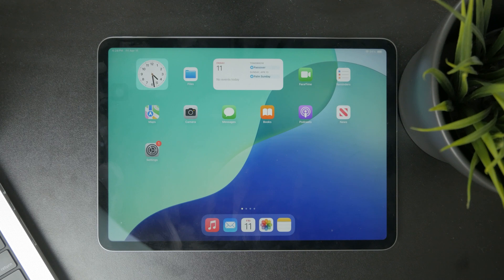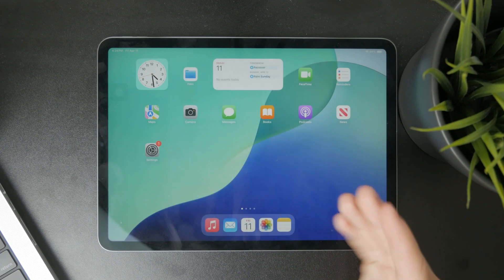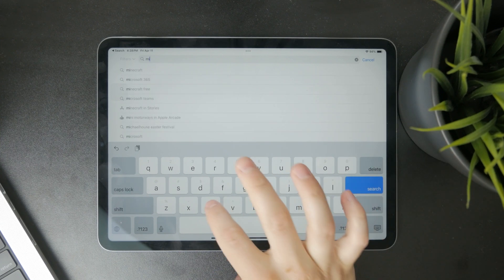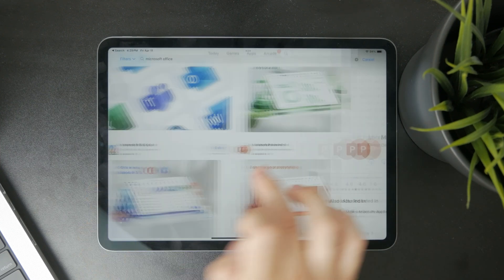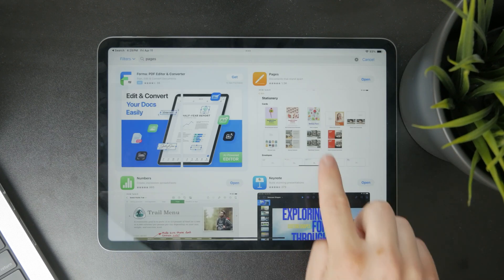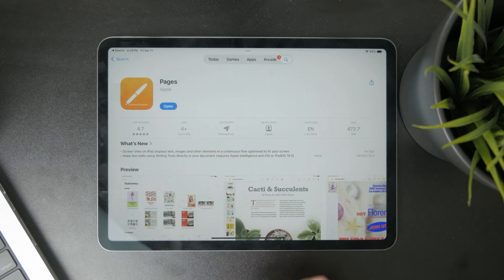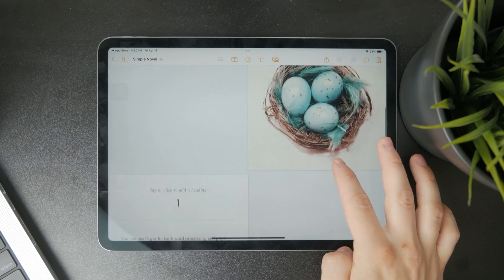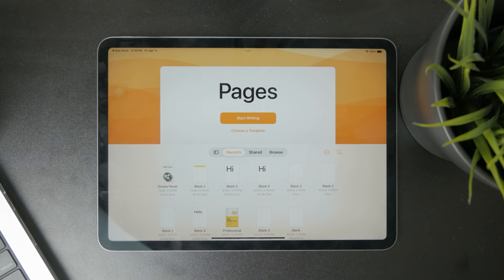What Is Pages on iPad (explained)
Curious about the Pages app on your iPad? In this quick video, I’ll explain what Pages is, what you can do with it, and how it helps you create stunning documents right from your device!